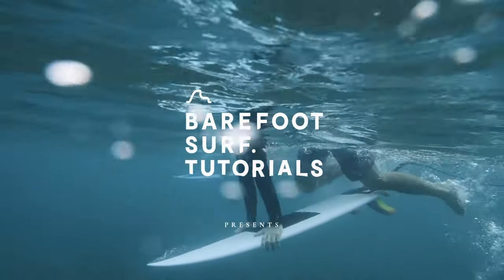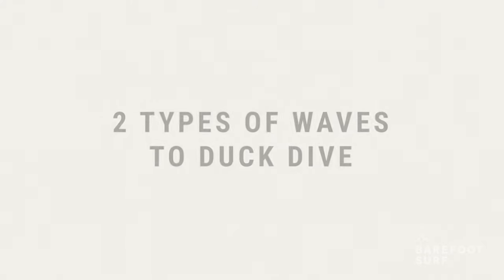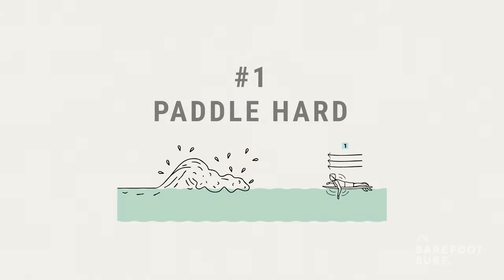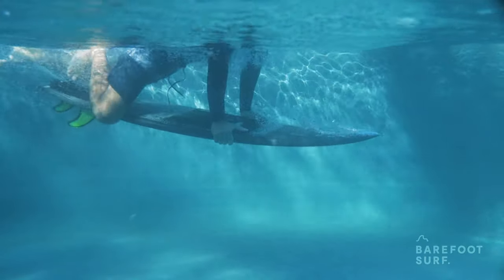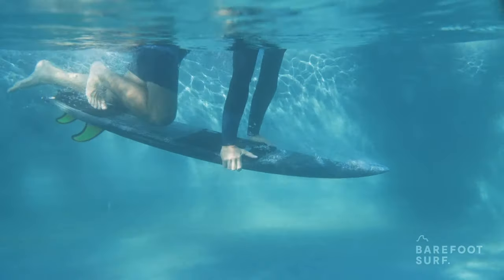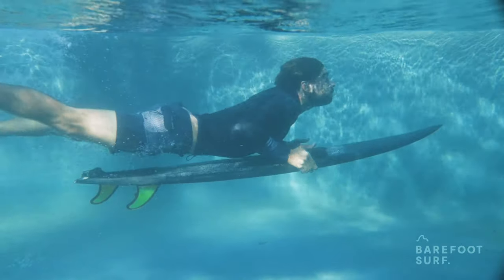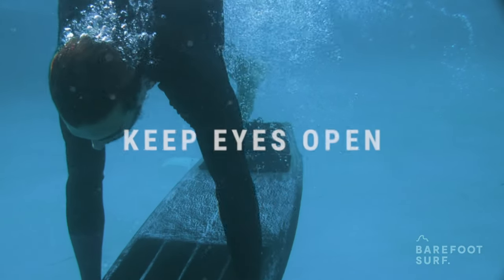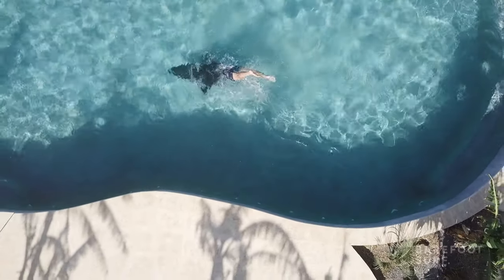How to Duck Dive | Surfing Tutorial to Pass the Break Efficiently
Waste less energy passing the break with a proper duck dive technique.
🚀 Progress your Surfing Online! Start for Free

0:00 Intro
0:26 Is your surfboard small enough?
0:49 Two types of waves to duck dive
1:41 1- Paddle hard
1:58 2- Start 2 meters before the wave
2:20 3- Push the nose down
2:45 4- Push on the tail
3:31 5- Bring your body to your board
4:04 6- Resurface
4:26 Extra tips

ONLINE COACHING PLATFORM
🎓25+ Complete Online Courses & Community to help you kickstart your surf progression journey

SURF COACHING RETREATS
✈️ Designed especially for beginners & intermediate surfers in some of the best locations on earth to learn how to surf